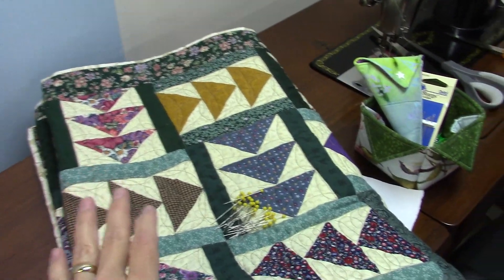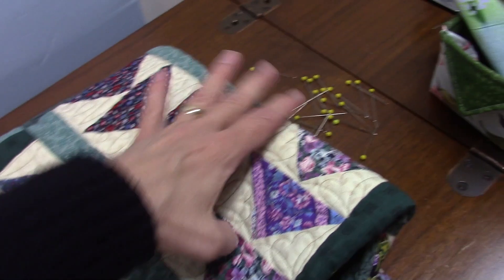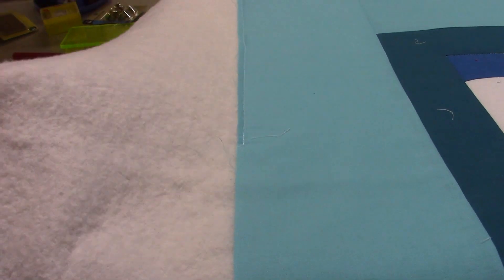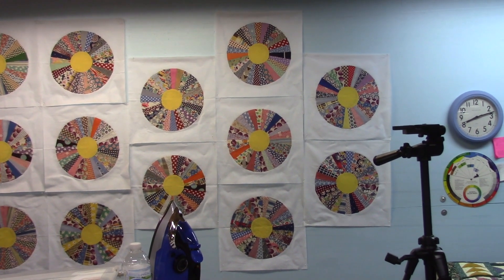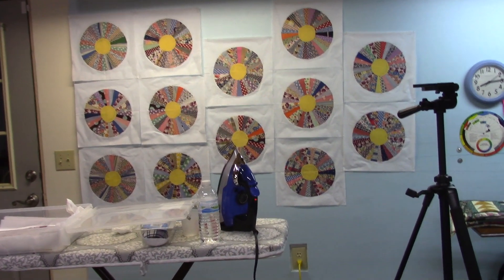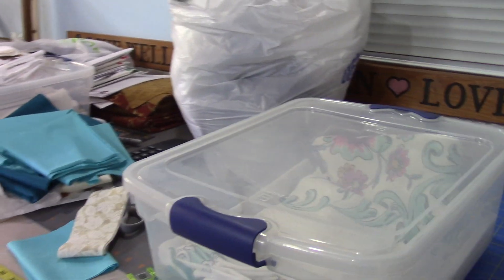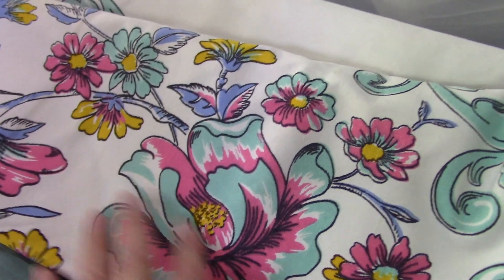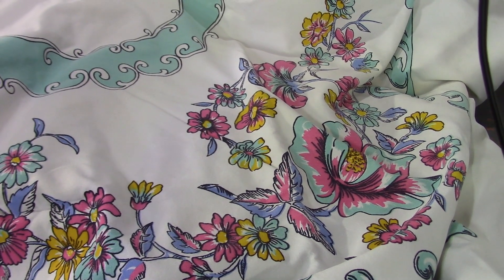Quilters Update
This has been a busy week for me and I haven't gotten any quilting done. So this week I thought I would show you where I am on some of my quilting projects.